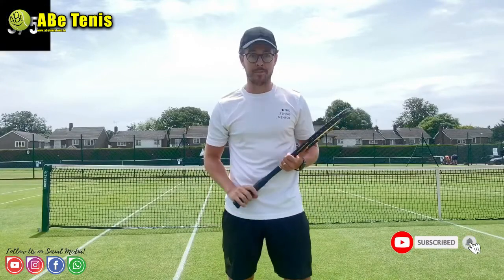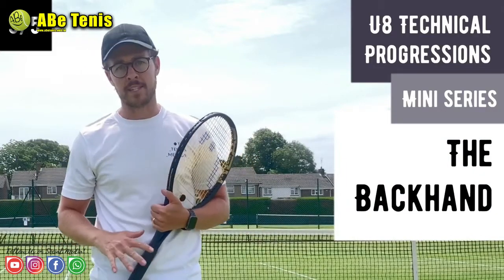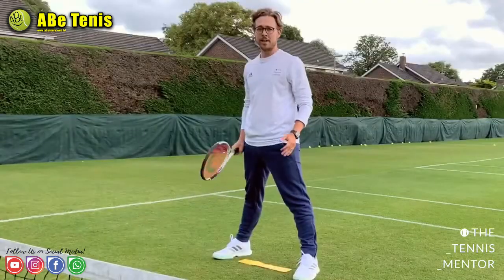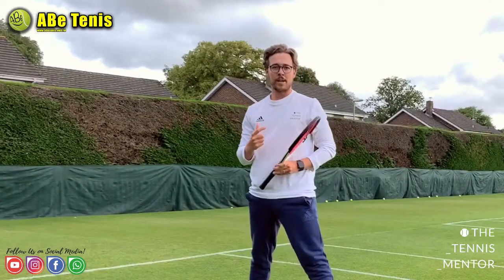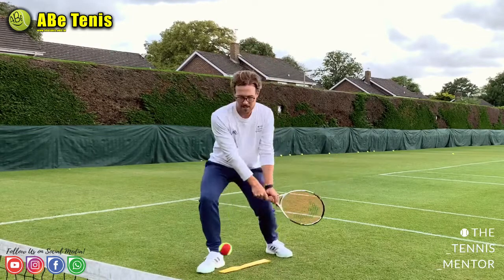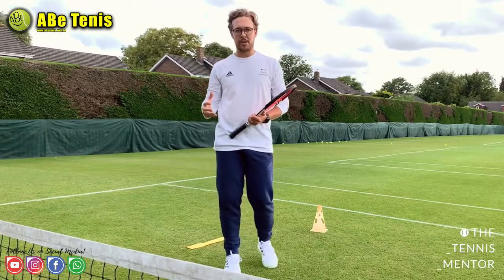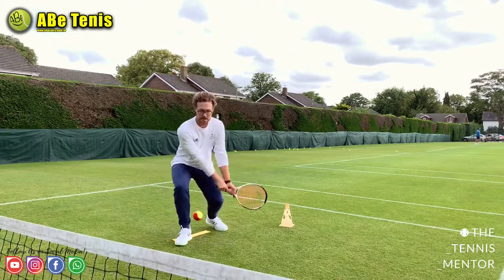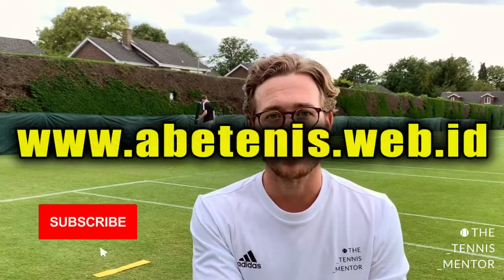CARA BELAJAR PUKULAN BACKHAND UNTUK ANAK (BELAJAR TENIS ANAK BAGIAN 3)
Belajar Tenis Lapangan : CARA BELAJAR PUKULAN BACKHAND UNTUK ANAK  (BELAJAR TENIS ANAK BAGIAN 3)

Salam Tenis

Backhand – Jenis pukulan tenis di mana punggung tangan yang memegang raket dihadapkan ke depan dan pemain memukul bola menggunakan bagian belakang dari raket.
Backspin – (dikenal juga sebagai slice atau underspin), pukulan yang memberikan efek putaran ke belakang setelah bola dipukul.
Backswing – Bagian dalam fase pukulan tenis di mana raket diayunkan ke belakang dalam rangka persiapan untuk memukul bola dengan ayunan ke depan.
Big serve – Servis yang kencang dan bertenaga, umumnya memberikan keuntungan bagi pemain yang melakukannya.
Block – Sebuah pukulan bertahan yang menggunakan sedikit ayunan, umumnya ketika melakukan pengembalian servis (return).
Can Opener – Pukulan servis dari pemain yang mendarat di pertemuan antara garis batas permainan single dengan garis servis.
Carve – Jenis pukulan yang menggabungkan pukulan sidespin dan underspin.
Chip – memblok pukulan dengan underspin.
Chip and charge – Sebuah strategi yang menggunakan pukulan underspin dalam mengembalikan servis lawan kemudian diikuti oleh pergerakan ke depan net.
Chop – Pukulan dengan underspin yang ekstrim.
Clean the Line/Clip the Line – Pukulan di mana sebagian bagian dari bola jatuh di garis permainan.
Closed stance – Cara memukul bola dengan posisi badan yang paralel dengan garis baseline.
Crosscourt – Memukul bola menyilang ke arah area permainan lawan.
Dink – Pukulan yang lamban dan tidak bertenaga.
Down the line – Memukul bola lurus ke arah daerah permainan lawan.
Drop shot – Pukulan yang dipukul dengan pelan dan jatuh di dekat net untuk memancing pemain berlari ke depan.
Drop volley – Pukulan drop shot yang dihasilkan dari voli.
First Service – Pukulan servis pertama dari dua kesempatan pukulan yang diberikan kepada pemain untuk memulai permainan.
Flat – e.g. Pukulan yang tidak atau sedikit sekali memiliki efek spin pada bola.
Follow through – Ayunan lanjutan dari fase pukulan tenis setelah bola dipukul.
Forehand – Pukulan tenis sebuah pukulan di mana telapak tangan yang memegang raket dihadapkan ke depan dan pemain memukul bola dengan ayunan yang datang dari belakang badan pemain serta bagian depan raket menghadap bola.
Groundstroke – Pukulan backhand atau forehand yang dilakukan setelah bola memantul.
Hail Mary – Pukulan lob yang sangat tinggi terutama untuk bertahan.
Half volley – Pukulan volley yang dilakukan tepat setelah bola memantul.

Terdapat berbagai pegangan/grip raket tenis untuk teknik pukulan forehand.

Yang perlu diketahui dalam teknik memegang raket tenis untuk pukulan forehand ini yaitu :
1. Telapak tangan ; index knukcle dan heel pad
2. Bevel raket ; berbentuk octagonal dan nomor bevel

Tipe atau teknik pegangan raket tenis untuk pukulan forehand yaitu :
1. Teknik Continental : Index knukcle dan heel pad ditaruh pada bevel nomor 2. Salah satu pemain tenis yang memakai teknik continental ini adalah John McEnroe.
2. Teknik Eastern : Index knukcle dan heel pad ditaruh pada bevel nomor 3. Salah satu pemain tenis yang memakai teknik Eastern ini adalah Roger Federer.
3. Teknik Semi Western : Index knukcle dan heel pad ditaruh pada bevel nomor 4. Salah satu pemain tenis yang memakai teknik Semi Western ini adalah Novak Djokovic.
4. Teknik Western : Index knukcle dan heel pad ditaruh pada bevel nomor 5. Salah satu pemain tenis yang memakai teknik Western ini adalah Karen Khachanov.

Ayo Tenis